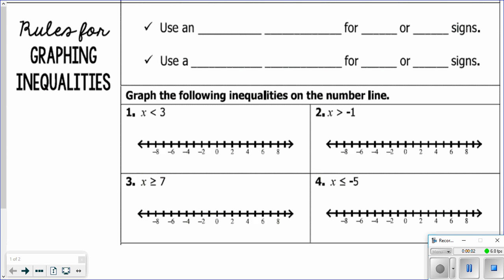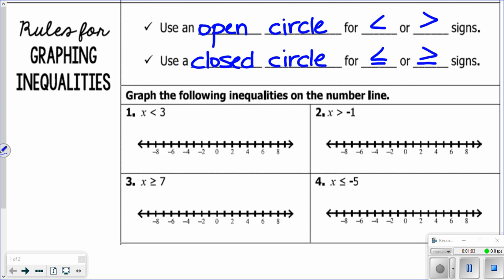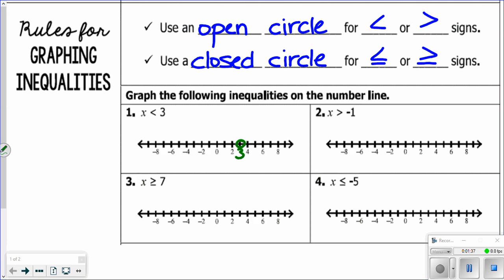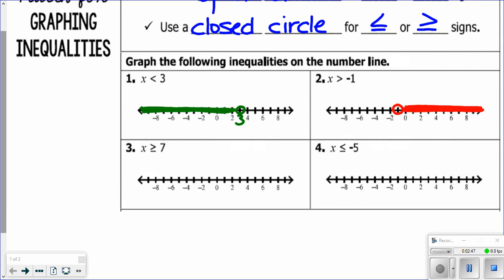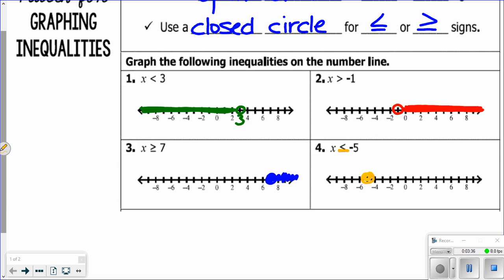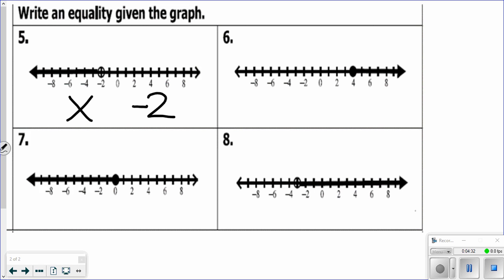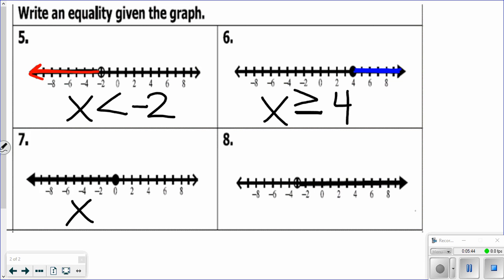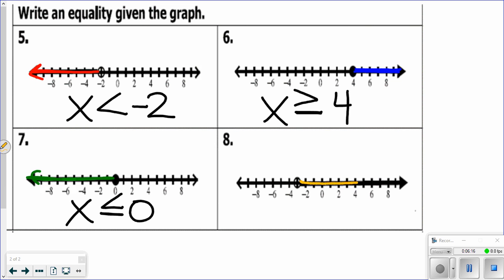Graphing Inequalities Notes